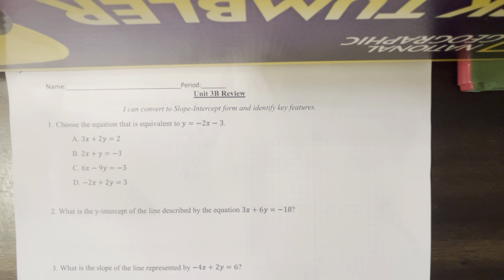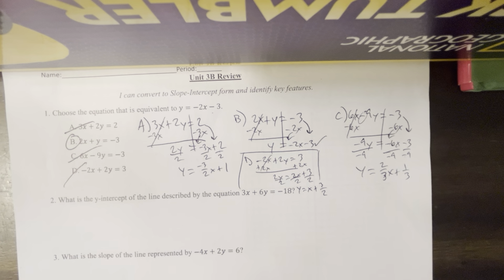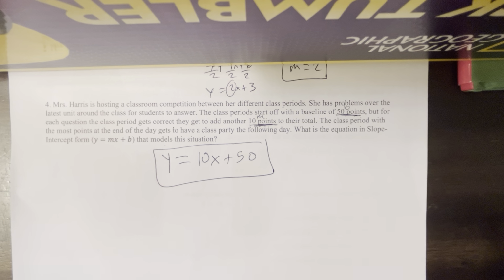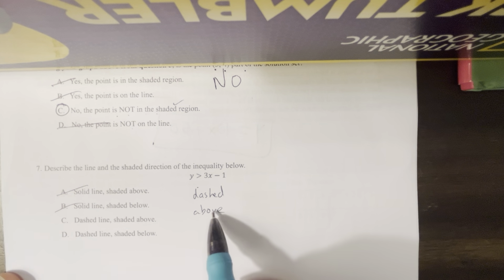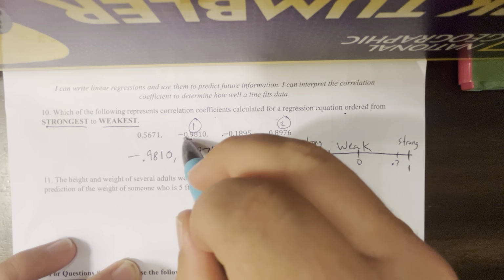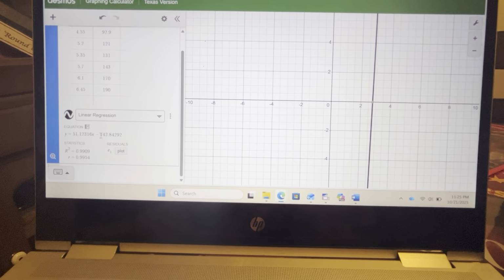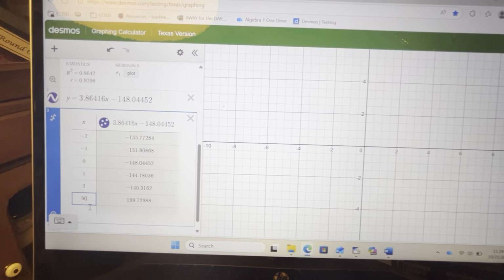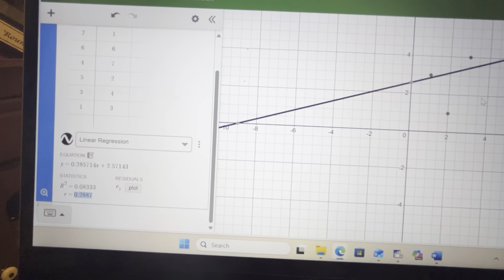Unit 3B Test Review